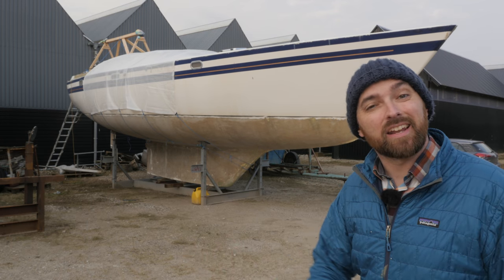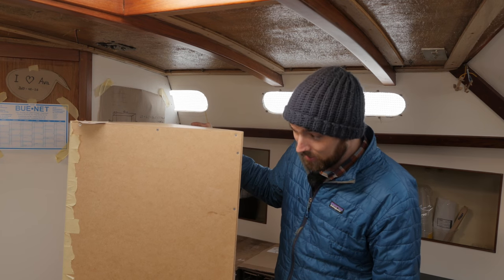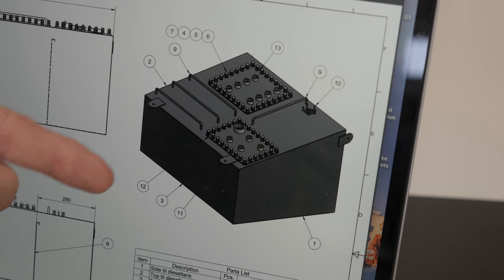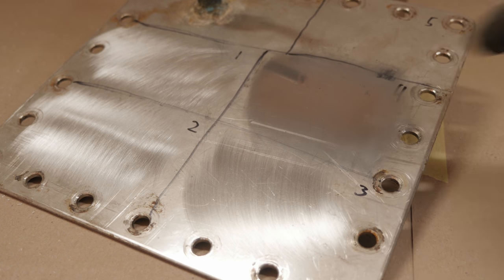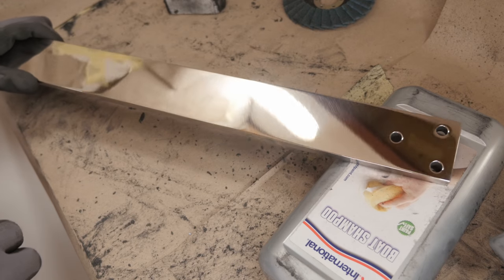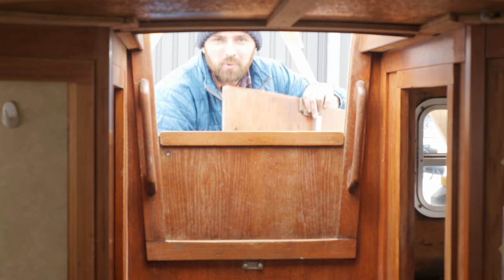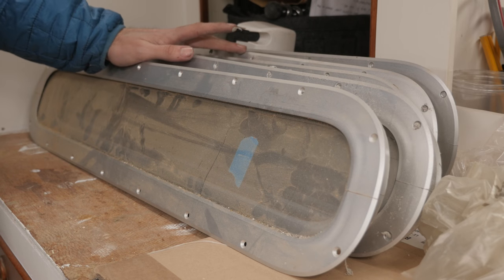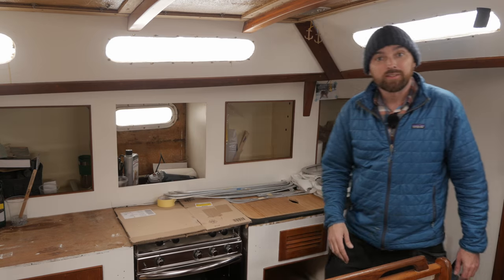Sail Life - Polishing stainless steel, removing butyl sealent and tidying up - DIY sailboat project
*** Links ***

Sail Life Shop US:
(Use this if you want items shipped from the US)

Sail Life Shop EU:
(Use this if you want items shipped from Europe)